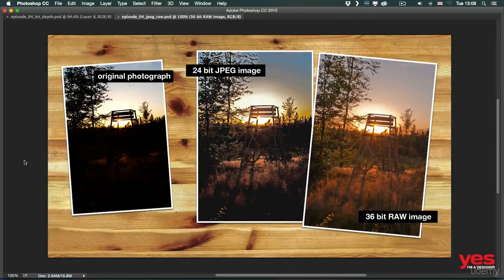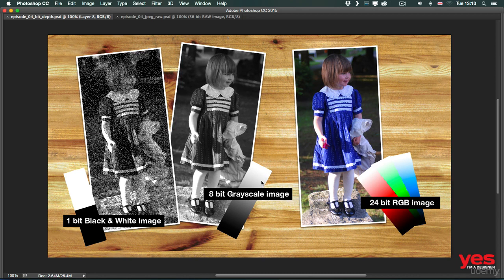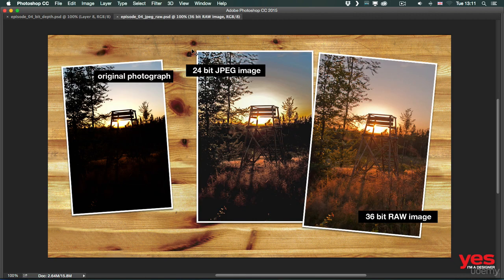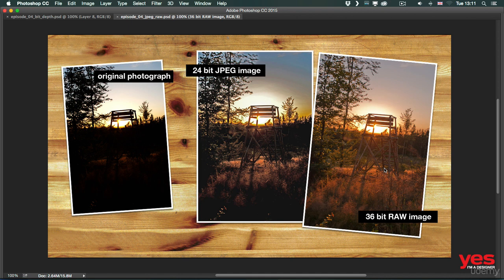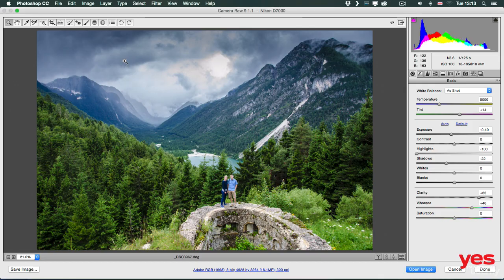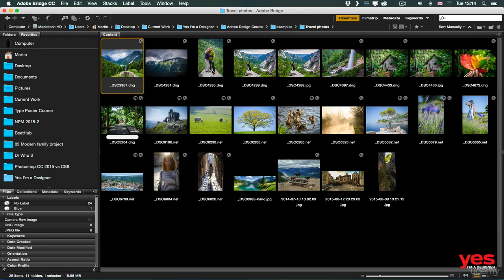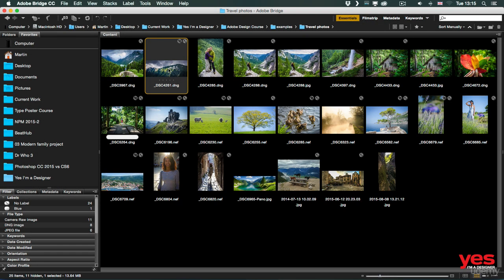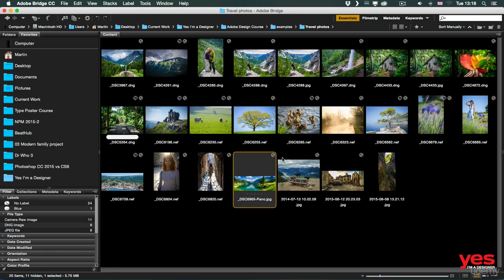3 Adobe Camera RAW